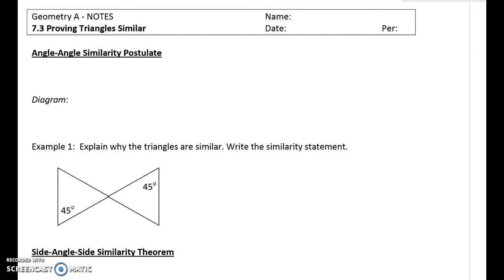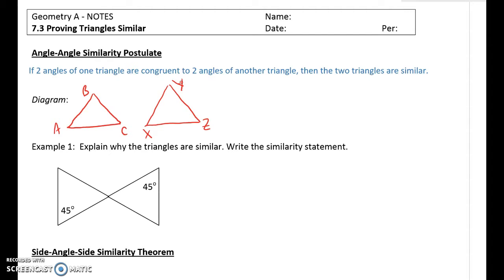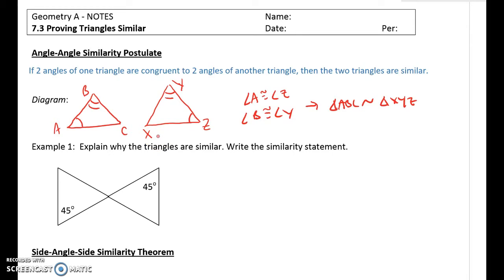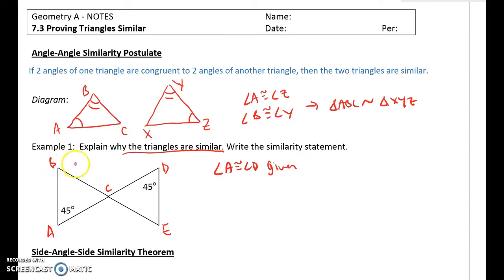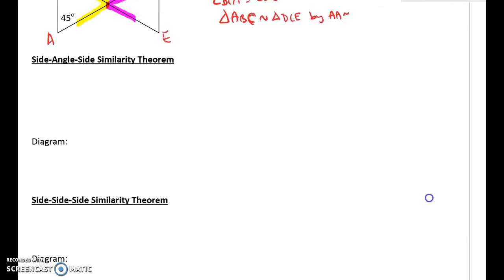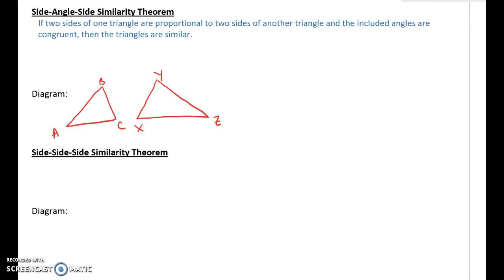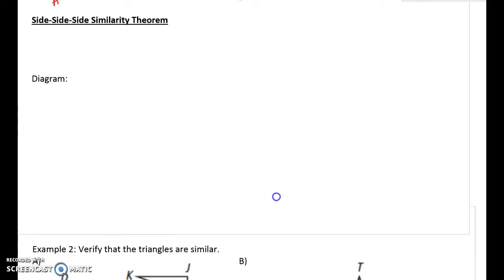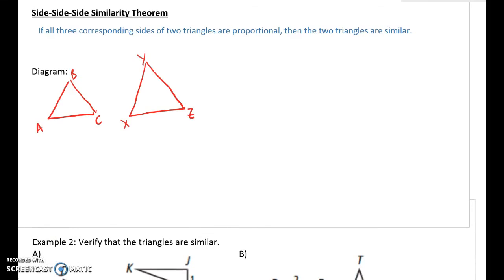8.2 Similar Triangles